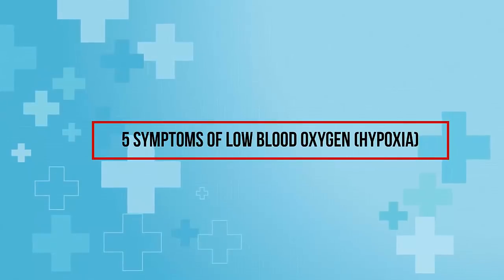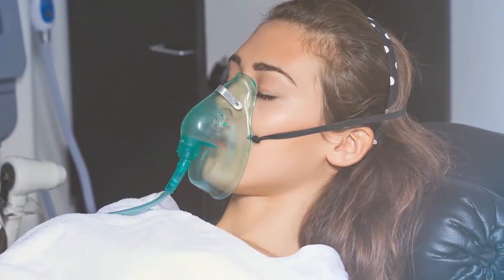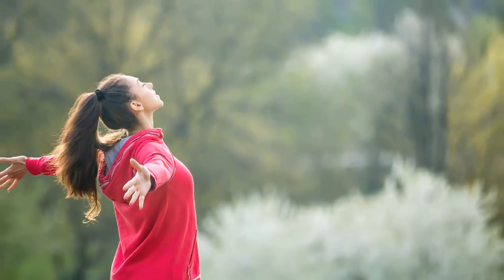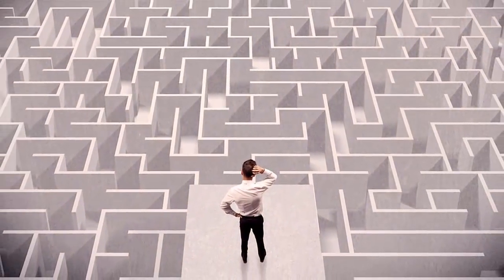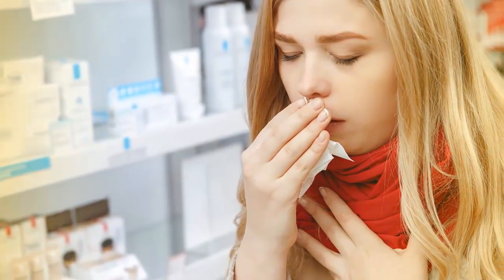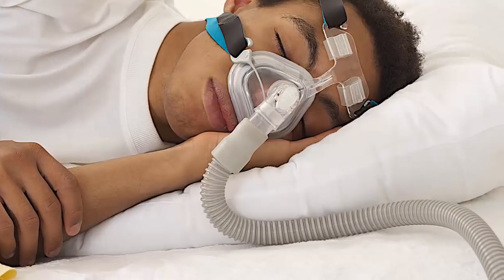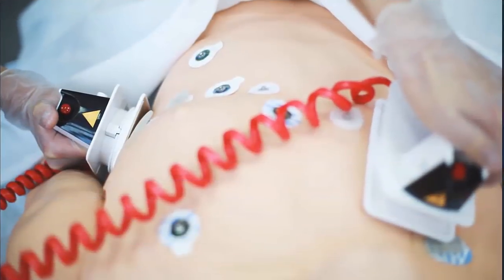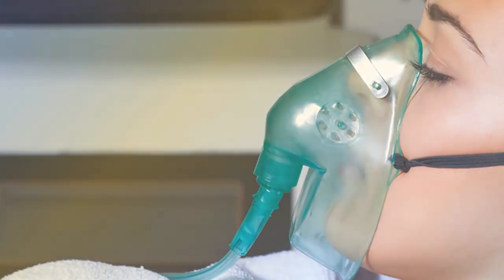5 Signs You May Not Be Getting Enough Oxygen You Should Know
👉5 Signs You May Not Be Getting Enough Oxygen

1. Skin Color Changes
2. Confusion
3. Coughing
4. Rapid Heart Rate and Breathing
5. Shortness of Breath

By Stay Healthy